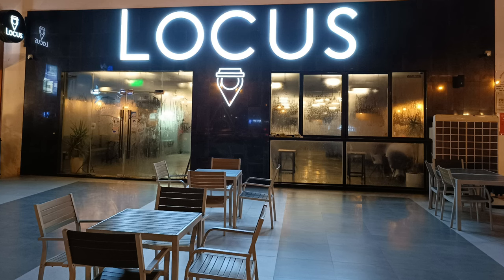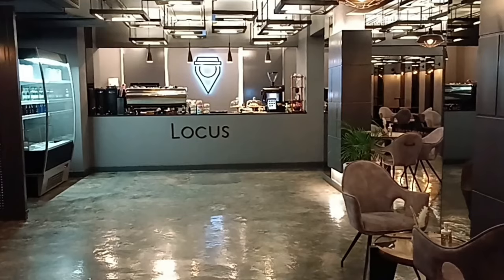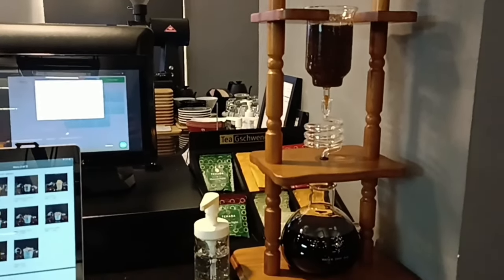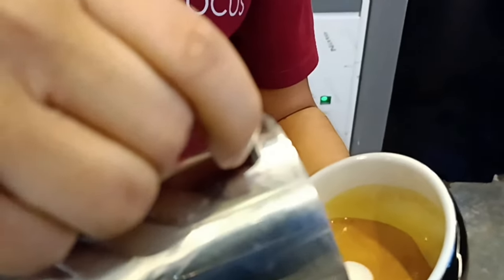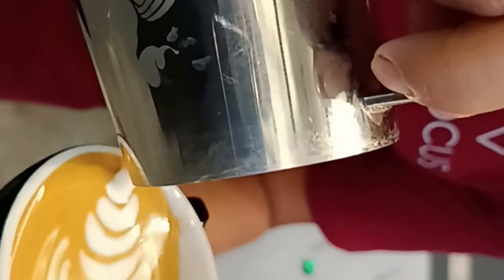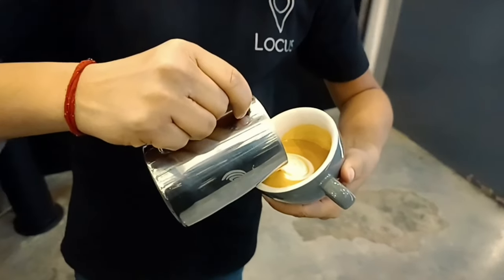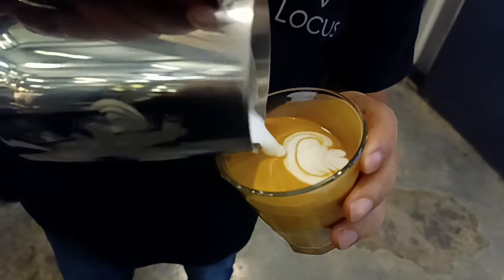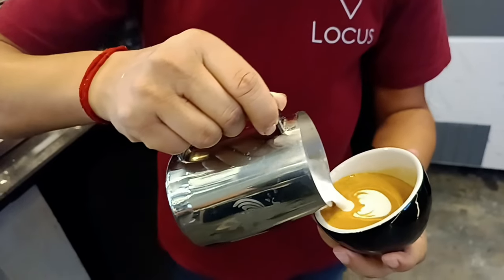Latte art, barista prem India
coffeetime- 20.33%

coffeelover- 18.24%

cafe- 13.24%

love- 10.68%

instagood- 7.97%

photography- 6.29%

food- 7.77%

coffeeshop- 7.72%

coffeeaddict- 7.42%

indonesia

united kingdom

taiwan

india
Heart – The easiest of the 3 and one which is first learned.  This is made by pouring milk from the centre of the cup  Keep learning till end...
I keep uploading new latte art video of beginner,
Learn latte art,

Karma chameleon
Elegant swan latte art design
Spectacular sea horse design
Freestyle pattern
Horse latte art design#Latte art rabbit design#

australia

thailand

germany

japan

italy